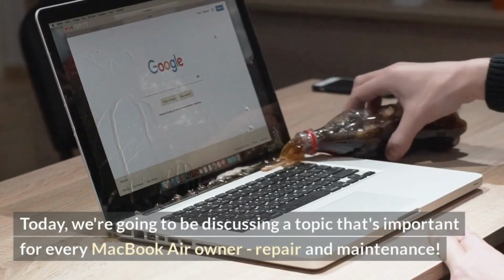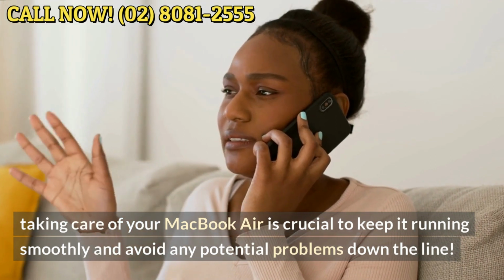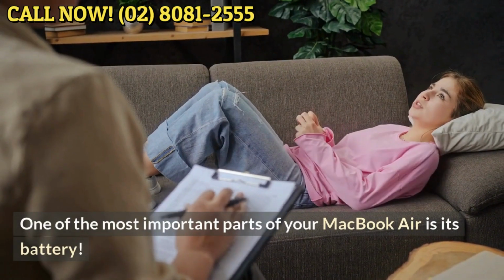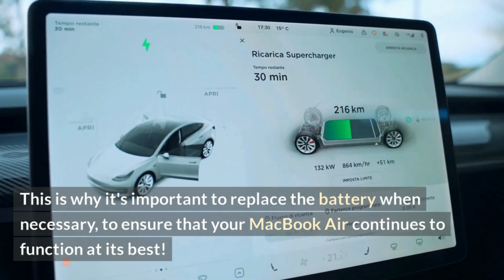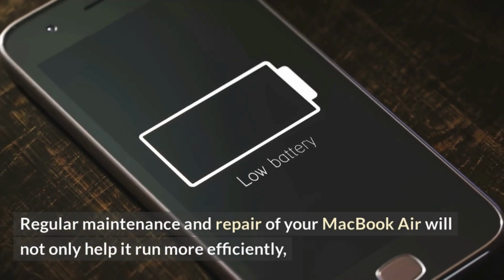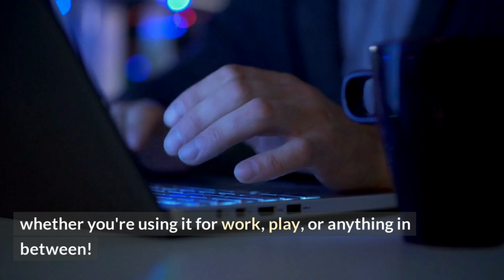MacBook Air Repair Sydney NSW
Laptop Repair Sydney has 15 years experience in Laptop Industries, and has been providing top-notch repair services for all brands of laptops, MacBook Pro, MacBook Air, tablets, and notebooks. We have serviced over 30,000 customers for the past 15 years in Hurstville NSW, Bankstown NSW, Glebe NSW and Sydney NSW, and we have the team of technicians that are well equipped to repair all makes and models of gadgets.

Learn more of our Services;

Laptop Repair Sydney
C7/13-15 Forrester St
Kingsgrove NSW 2208, Australia